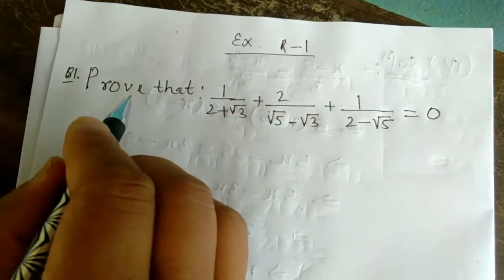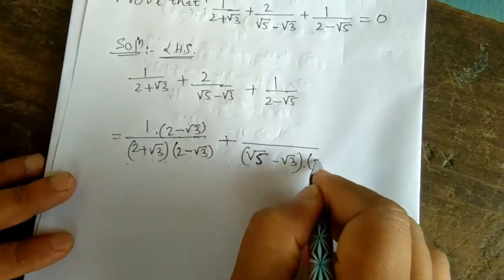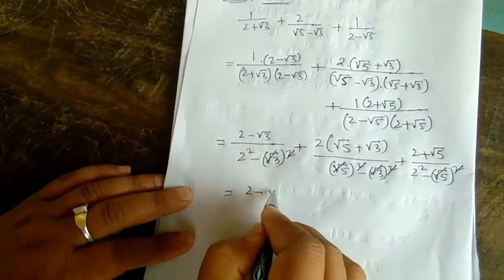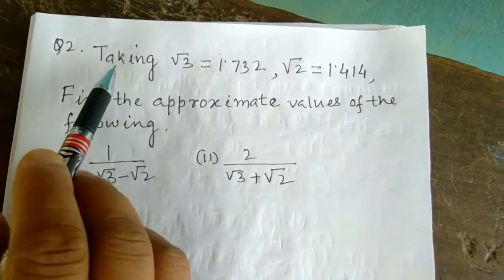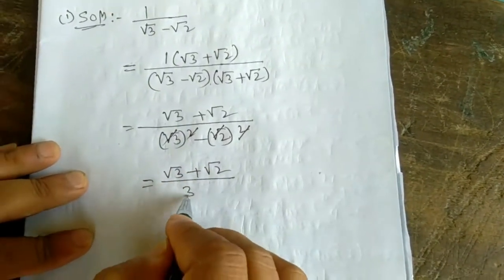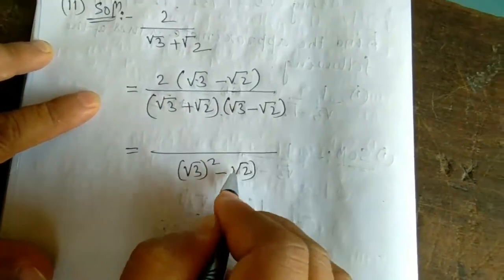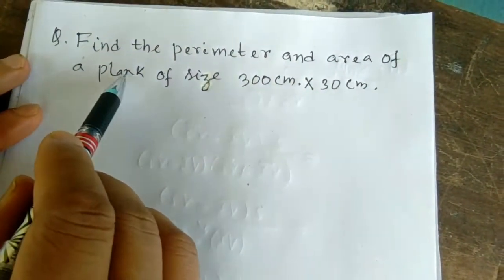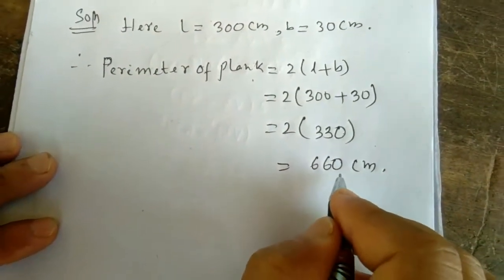Mathematics Tutorial Class 9 Revision ||Uttam Pd.Mahato